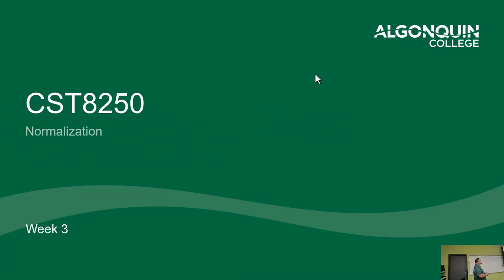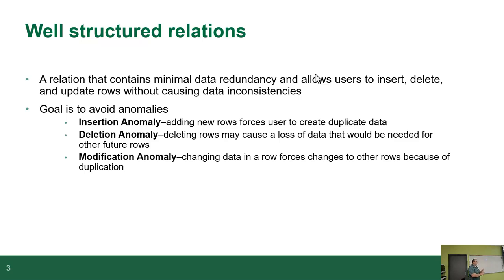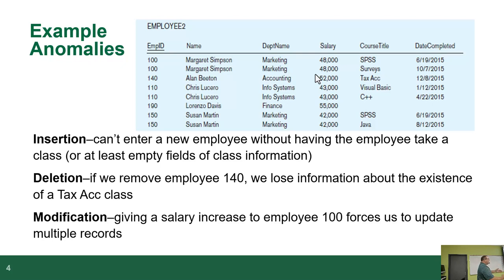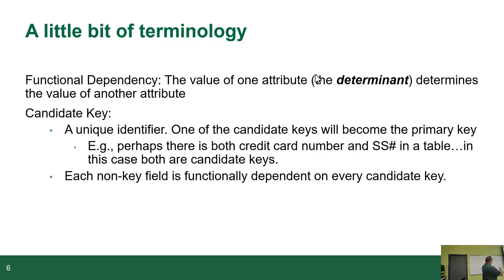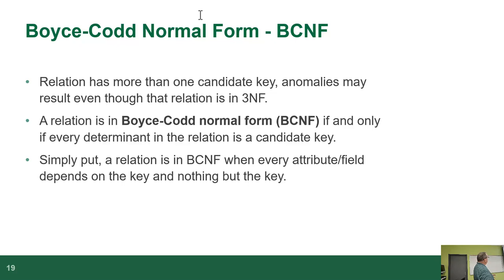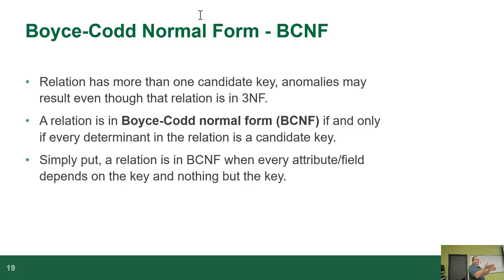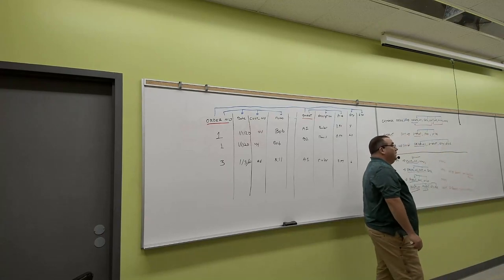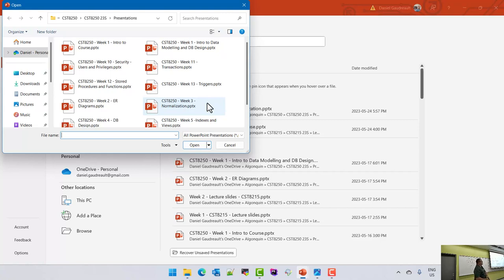CST8250 - 23S - Week 3